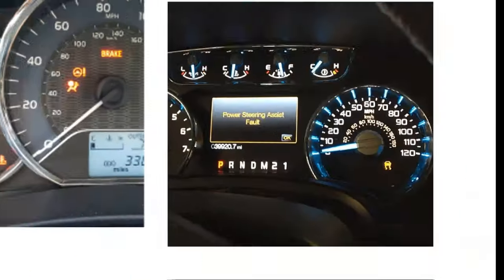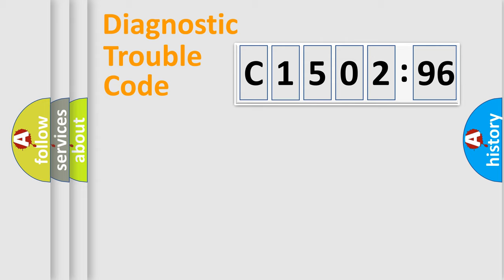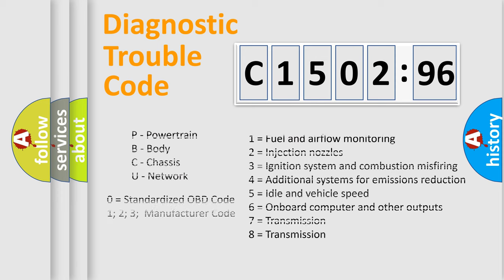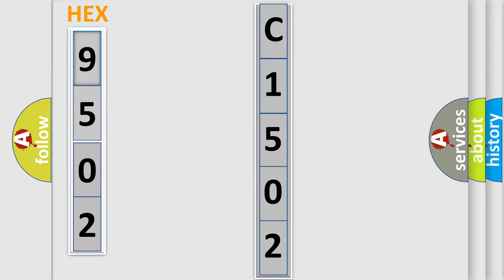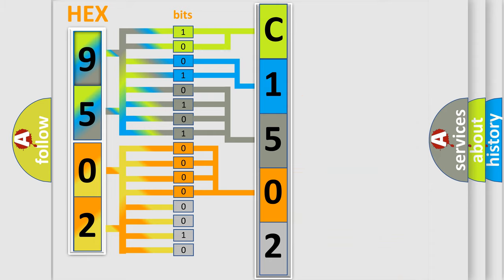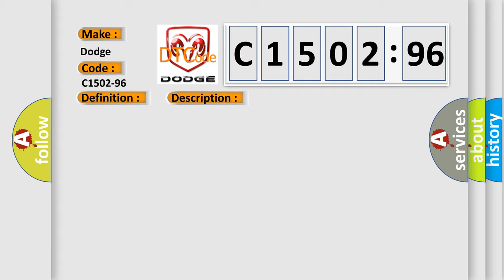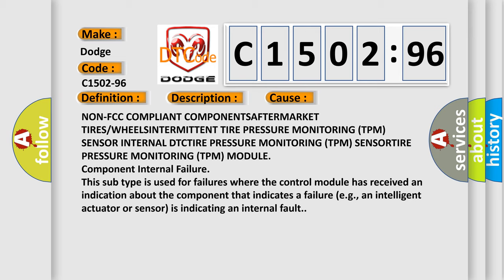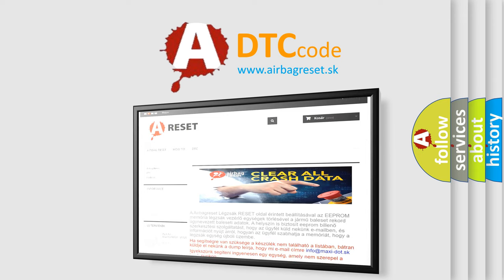DTC Dodge C1502-96 Short Explanation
Contents:
0:21 Basic DTC analysis according to OBD2 protocol standard.
1:48 Insight into programming
2:58 A diagnostically understandable description of the Diagnostic Trouble Code
3:05 Basic error definition

Make:
Dodge
Code:
C1502-96
Definition:
Tire Pressure Sensor 2 - Internal Component Failure
Description:
The Tire Pressure Monitoring (TPM) Sensor actively monitors the air pressure, air temperature inside the tire, the direction of the tire rotation and the internal battery status. Each sensor has a unique ID code. The TPM Sensor transmits the data at regular intervals via an encoded signal to a receiver circuit located in the Tire Pressure Monitoring (TPM) Module.
Cause:
NON-FCC COMPLIANT COMPONENTSAFTERMARKET TIRES or WHEELSINTERMITTENT TIRE PRESSURE MONITORING (TPM) SENSOR INTERNAL DTCTIRE PRESSURE MONITORING (TPM) SENSORTIRE PRESSURE MONITORING (TPM) MODULE
Failure Type: